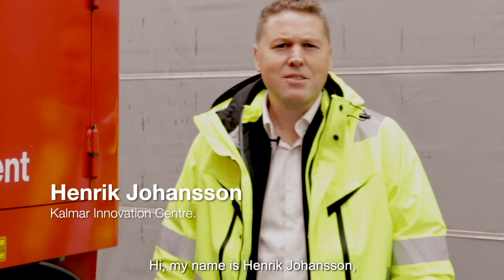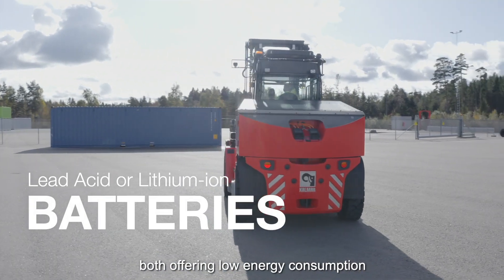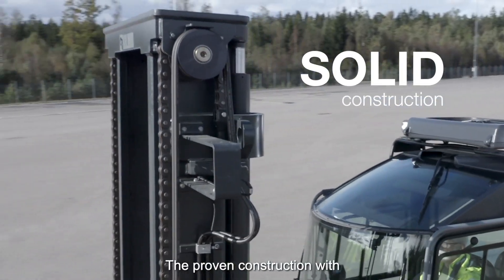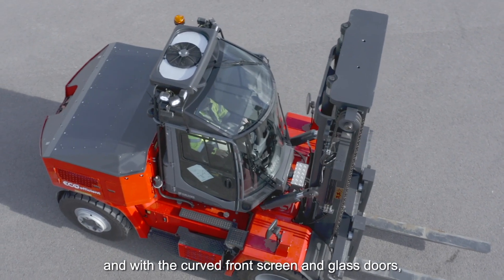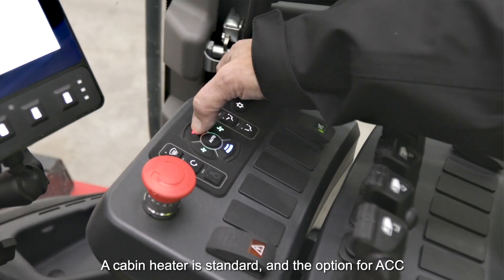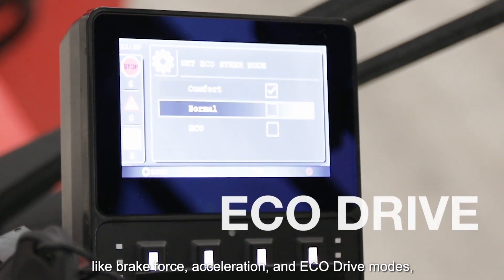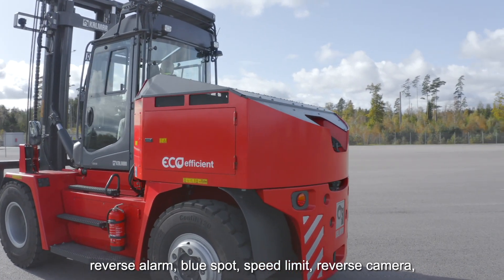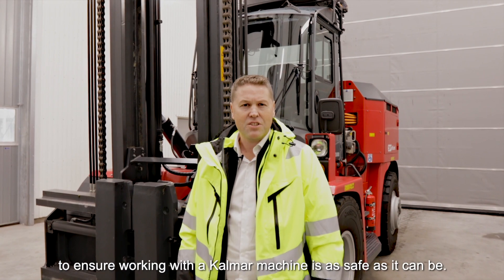Kalmar Light Electric Forklift Truck Walkaround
Kalmar Electric Forklifts Trucks produce zero carbon emissions at source and can be fitted with a choice of masts and numerous attachments so you can handle any load up to 18 tonnes efficiently and safely.